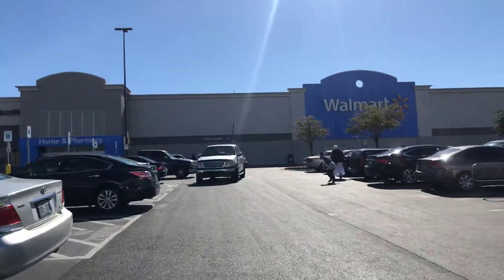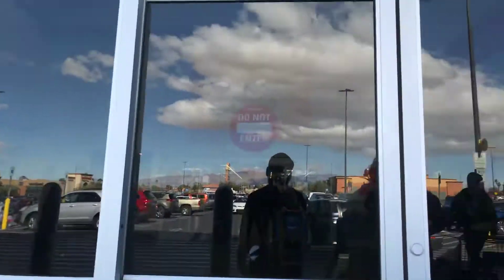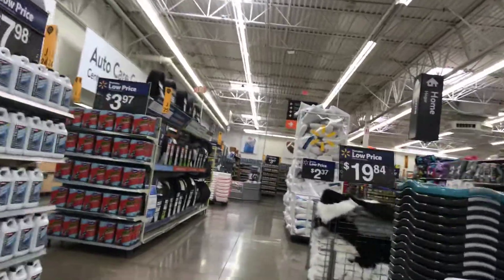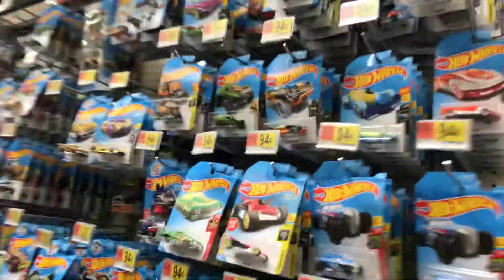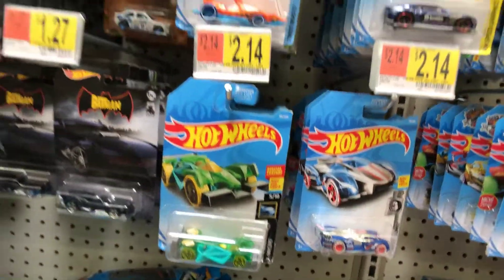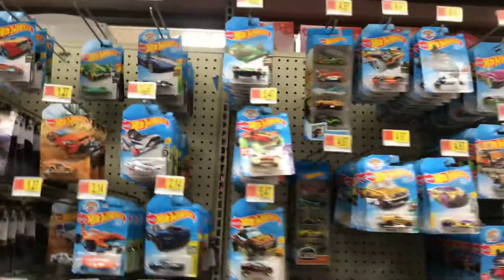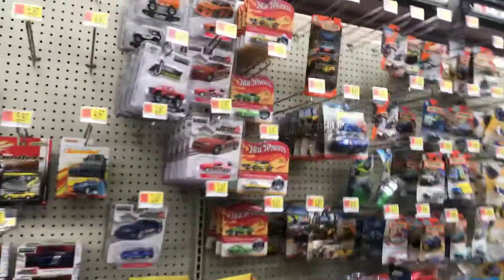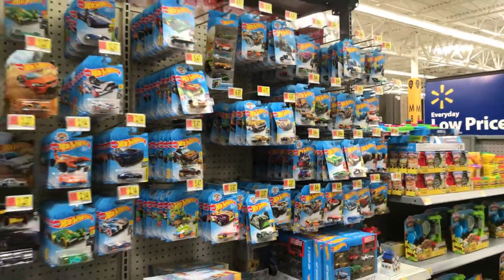Playdays Collectibles Hotwheels hunting at Walmart in Las Vegas!. 2.10.19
Let’s do some Hotwheels exercise!. Open 7 days a week. Thank you for your business and support. Don’t forget to visit my YouTube channel